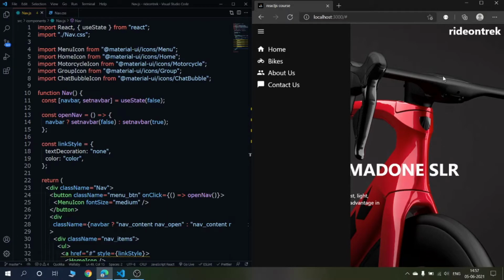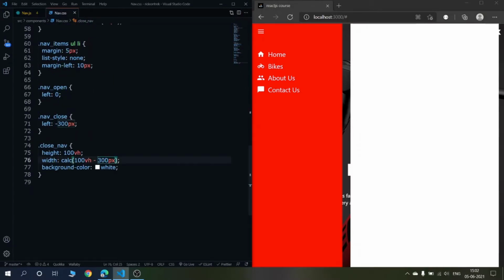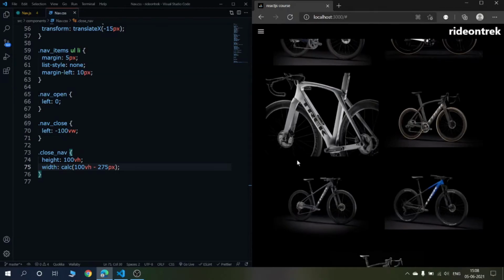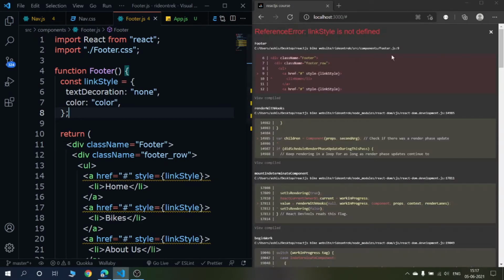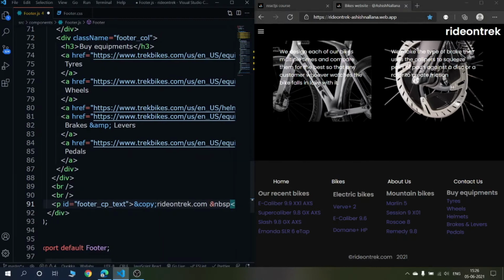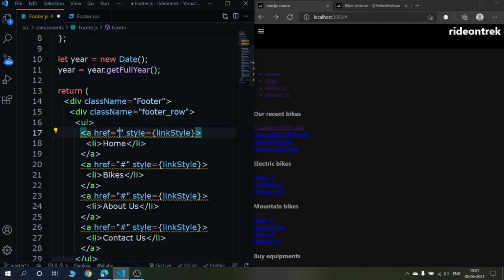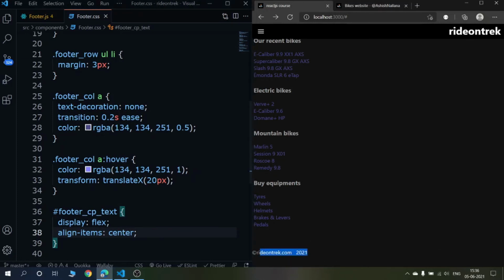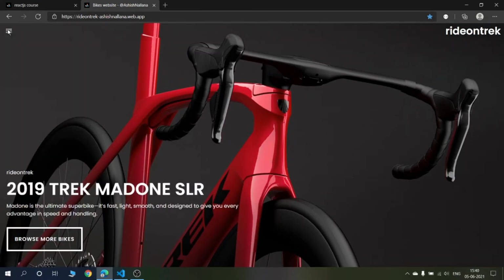#3 Footer & Navbar with React js | Learn React with a Badass Project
In this episode we gave our navbar a closing functionality and we also created a beautiful modern footer for this project.

🗣 Share your suggestions
by commenting